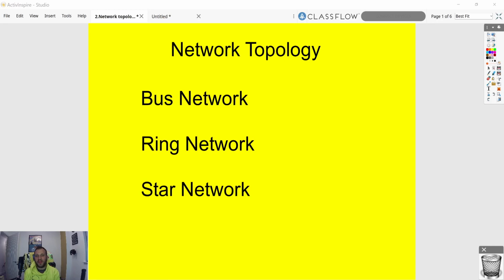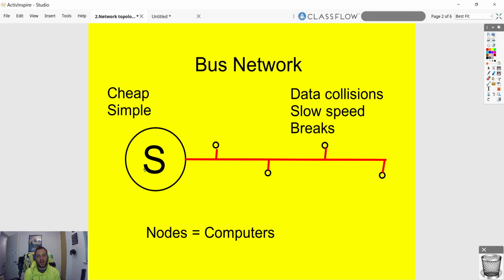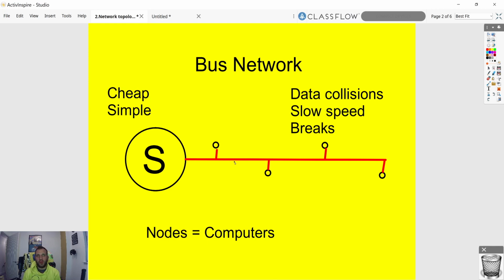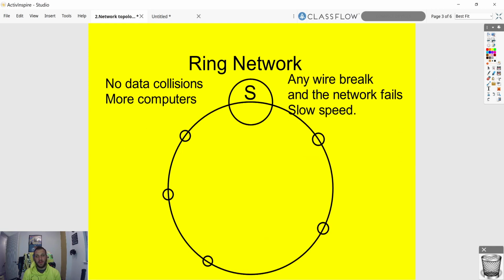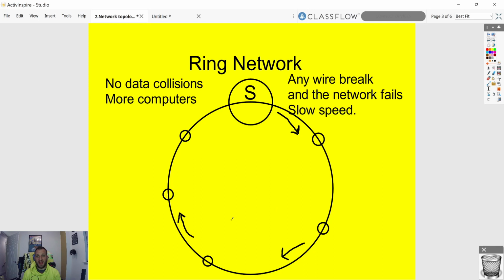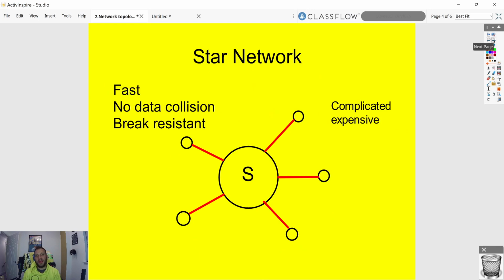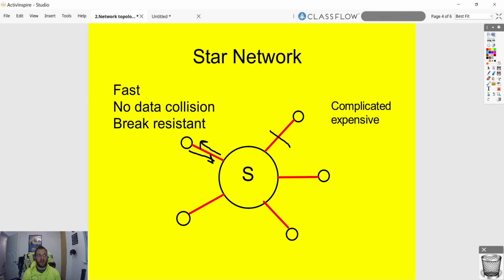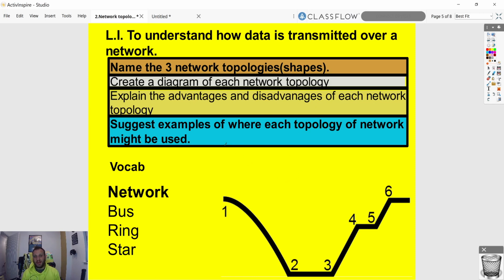Y7 Network Topology